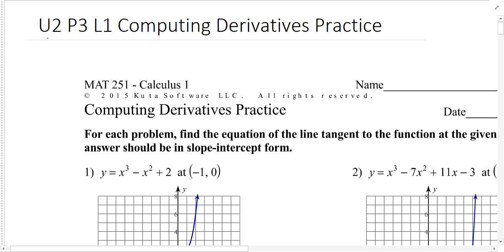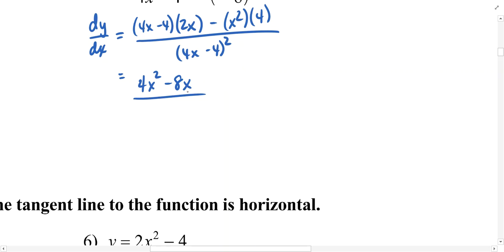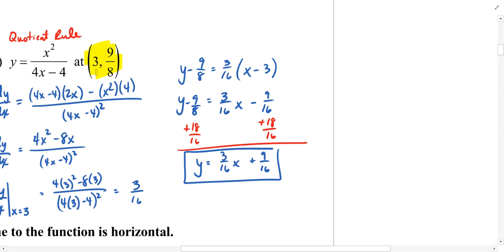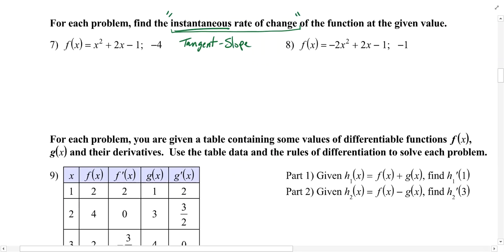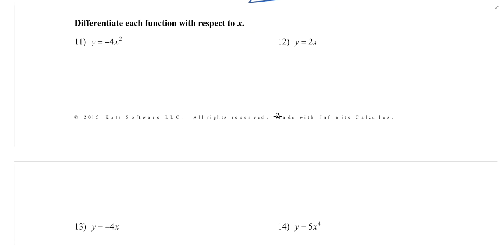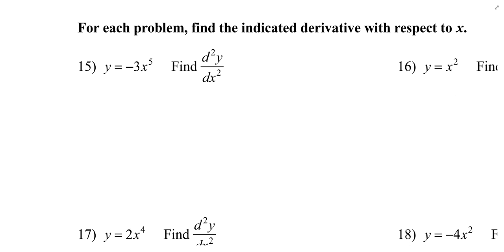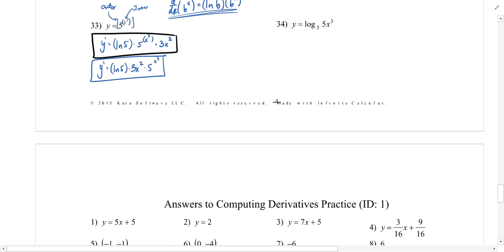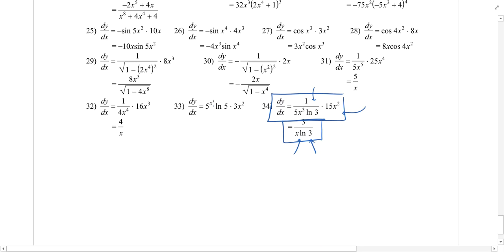Calc U2 P3 L1 Computing Derivatives Practice